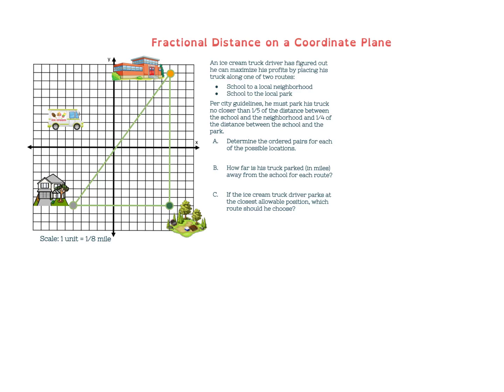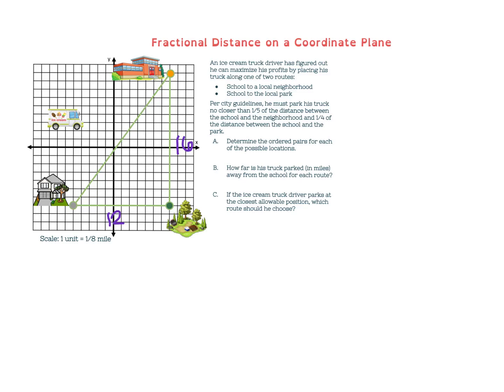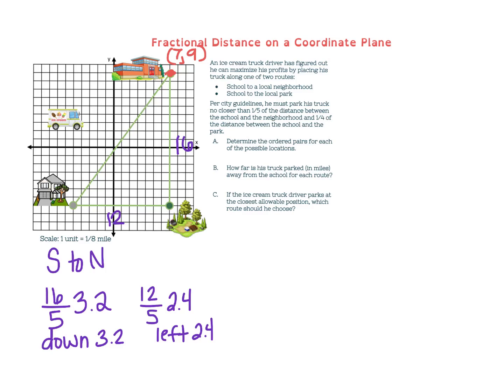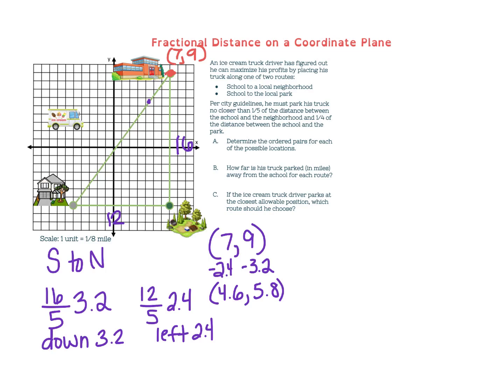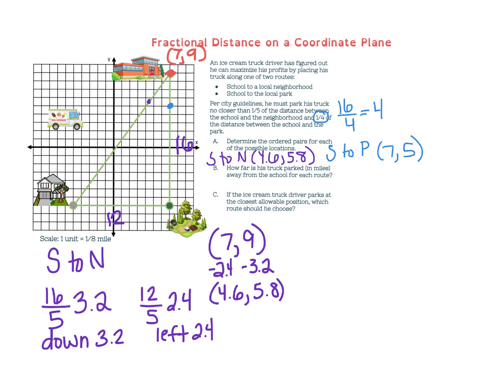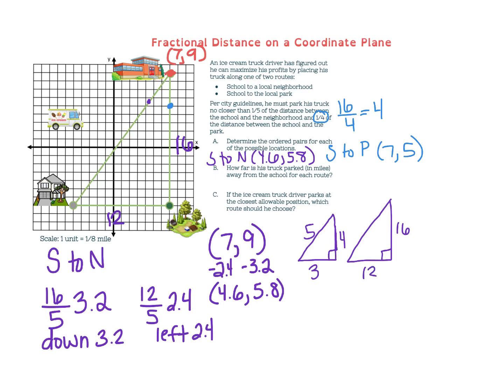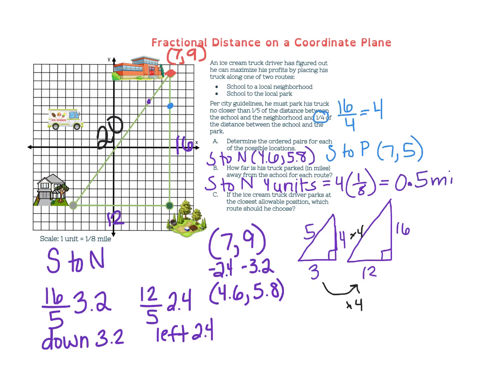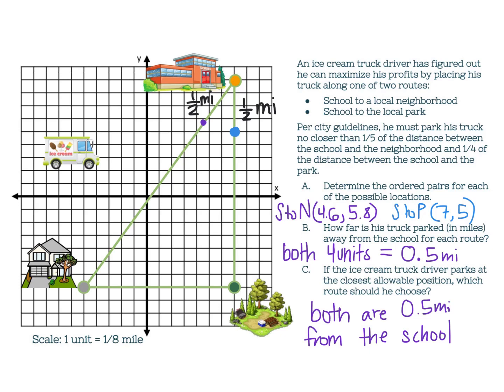Fractional Distance on a Coordinate Plane